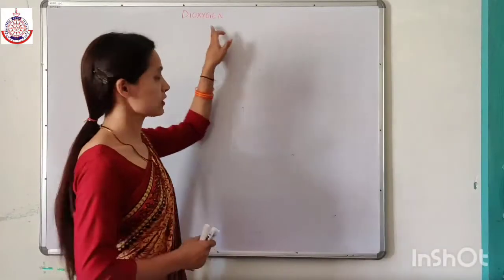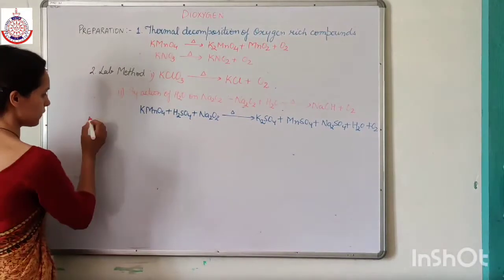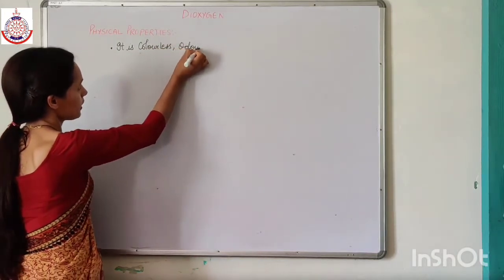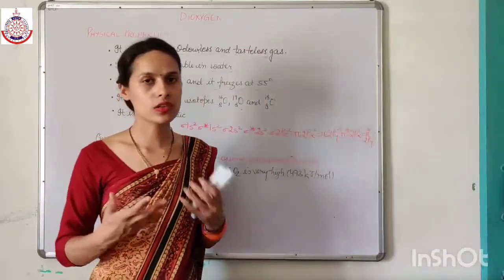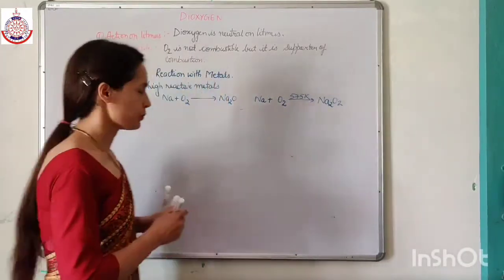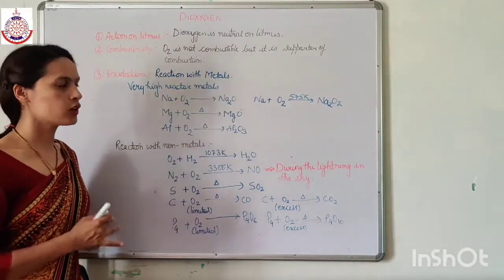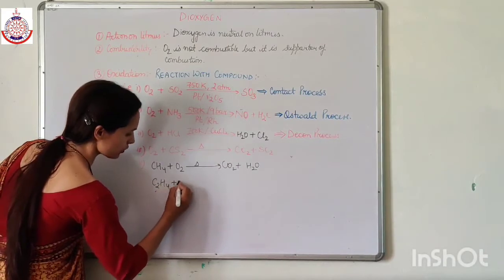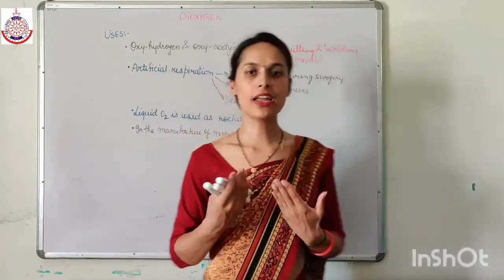12th||NEET||AIEEE||OXYGEN FAMILY (LECTURE IV)||DIOXYGEN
Namaste students
Do you know that we can prepare dioxygen in our lab?
Do you know that beside artificial respiration, dioxygen act as a rocket fuel?
So i am here to give you all knowledge about the dioxygen which is also helpful for you in your competitive exams.
In this video you get
preparatory methods of dioxygen
physical properties of dioxygen
chemical properties of dioxyge
uses of dioxygen

So watch the video carefully and note down the important points in your notebook